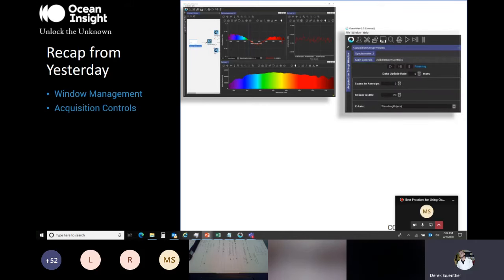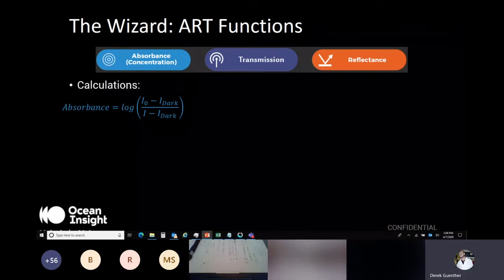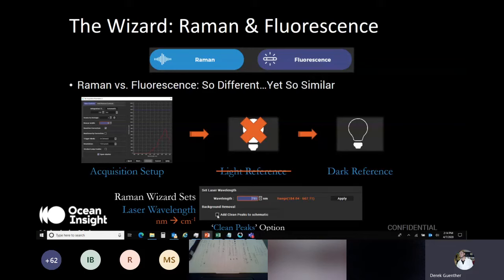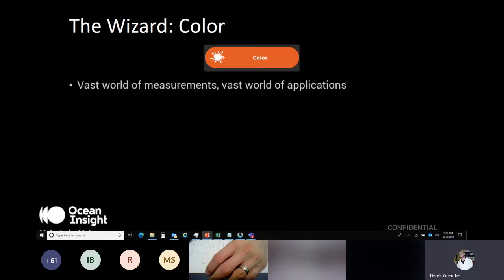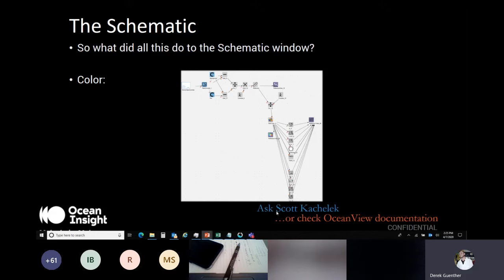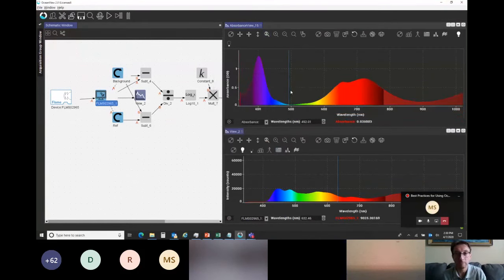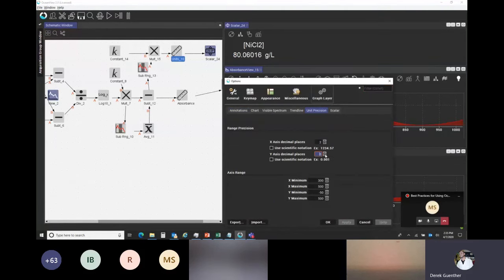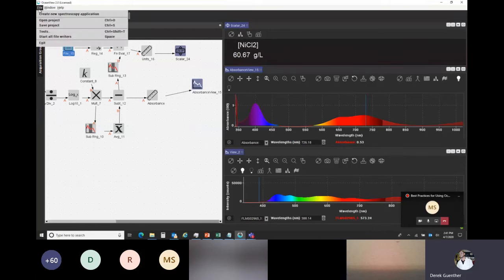Best Practices for Using OceanView Part 2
Ocean Insight's Lab Services Manager, Yvette Mattley and Senior Application Scientist, Derek Guenther, walk through the new OceanView 2.0 in the second presentation of this two-part series.